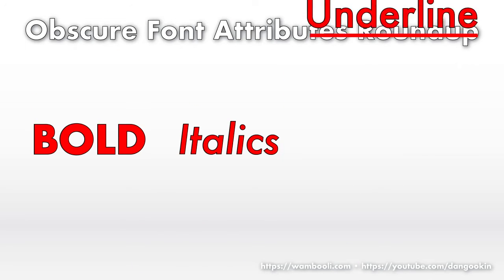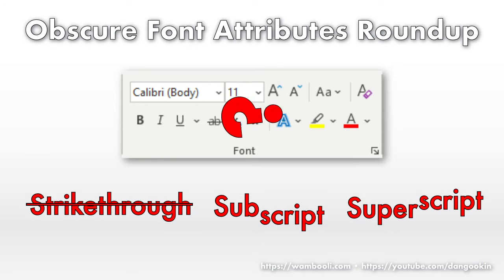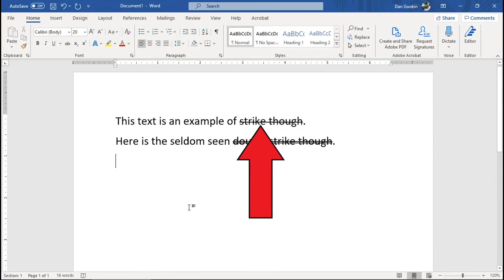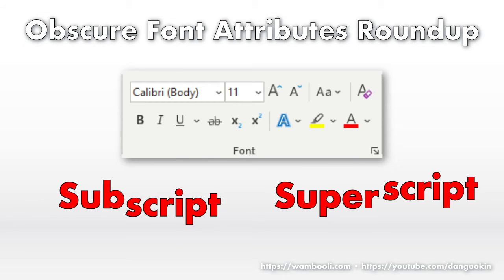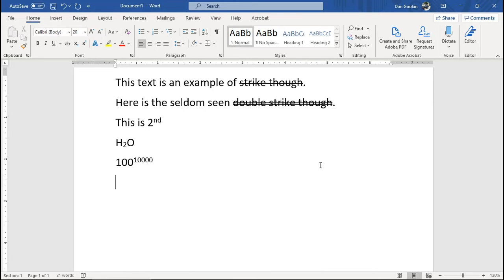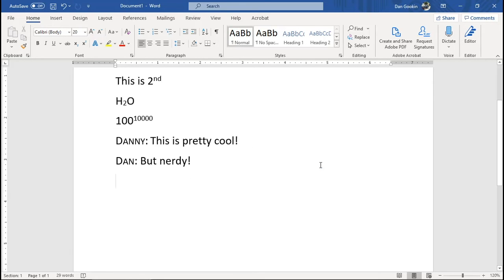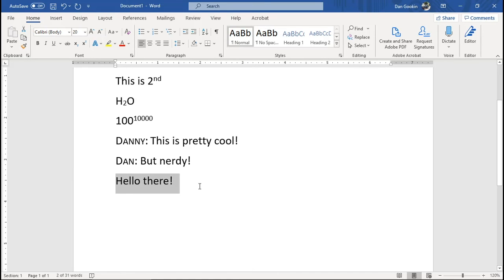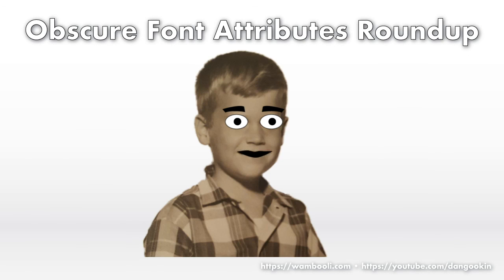185 Obscure Font Attributes Roundup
From basic bold to weirdo ALL CAPS, I cover the various, unusual, and ignored font attributes. Find out which are beloved, which are traditional, and which have no function in the real world.